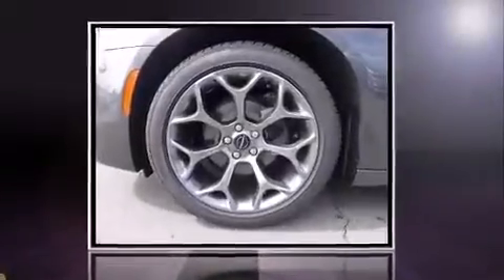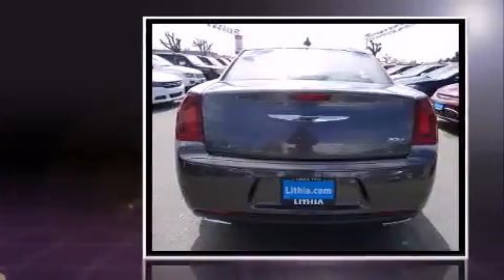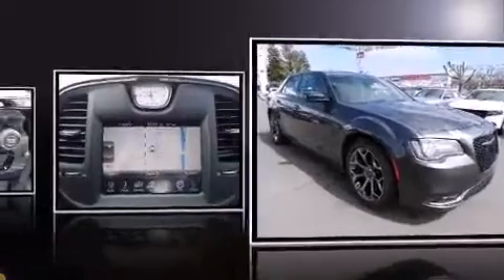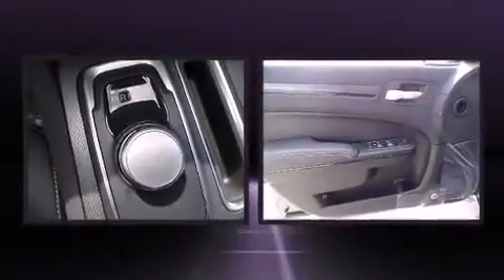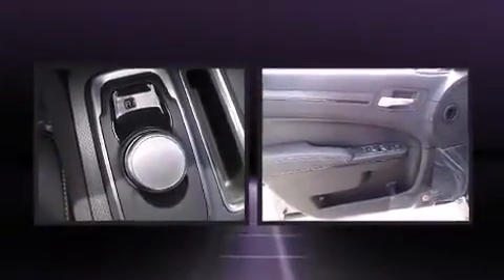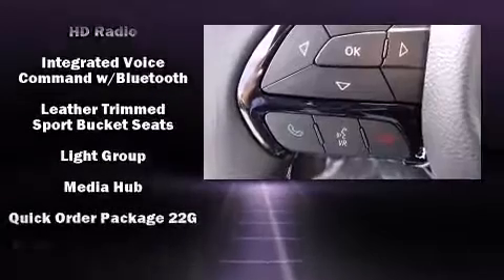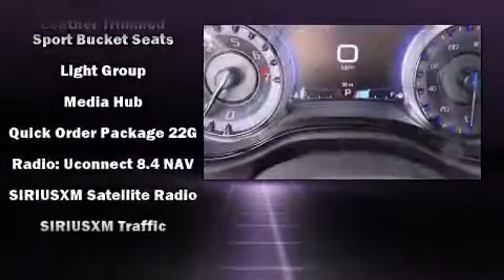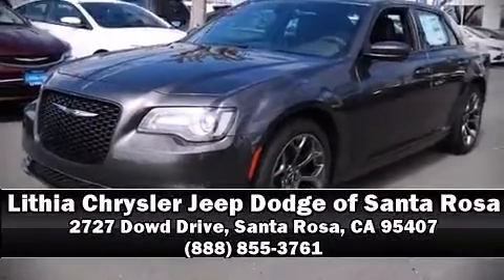2016 Chrysler 300 S in Santa Rosa, CA 95407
The 2016 Chrysler 300. This 4 door, 5 passenger sedan provides a satisfying ride for all passengers. Under the hood you'll find a 6 cylinder engine with more than 270 horsepower, and for added security, dynamic Stability Control supplements the drivetrain. It's equipped with tons of terrific amenities, but it won't break your budget. Like leather upholstery, front and rear reading lights, an outside temperature display, fully automatic headlights, telescoping steering wheel, power door mirrors and heated door mirrors, cruise control, and power windows. Audio features include an AM/FM radio, and 10 speakers, providing excellent sound throughout the cabin. Chrysler ensures the safety and security of its passengers with equipment such as: dual front impact airbags, front SIDE impact airbags, traction control, anti-whiplash front head restraints, a security system, an emergency communication system, and 4 wheel disc brakes with ABS. Brake assist technology provides extra pressure when applying the brakes. Our experienced sales staff is eager to share its knowledge and enthusiasm with you. We'd be happy to answer any questions that you may have. We are here to help you.